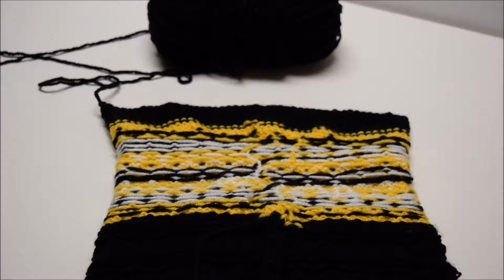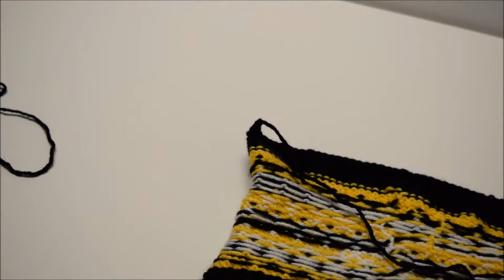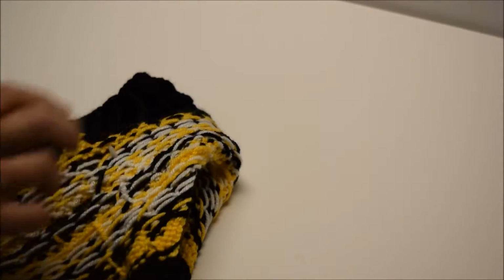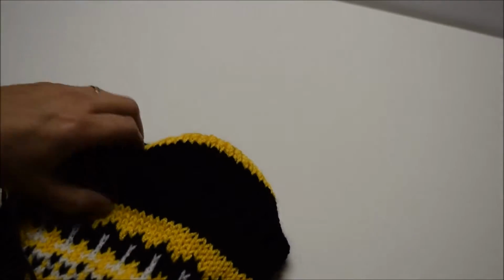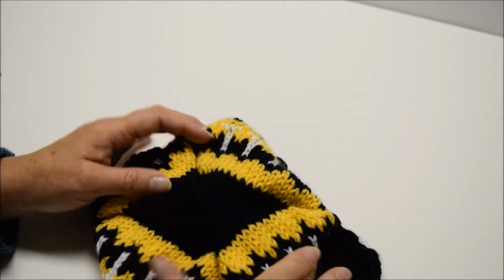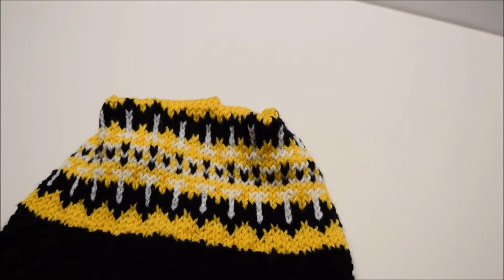Finishing the Hat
This video shows how to finish the flap top hat.
Knit Fair Isle Sports Hat